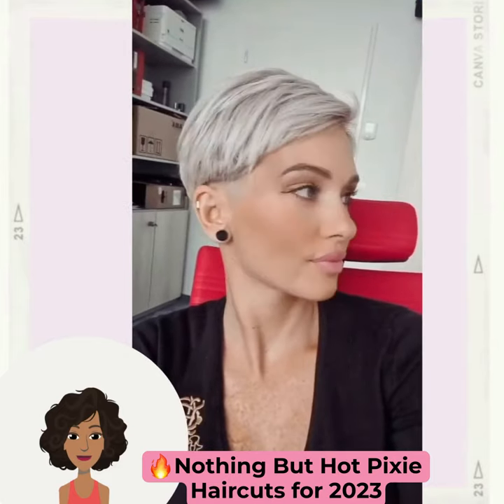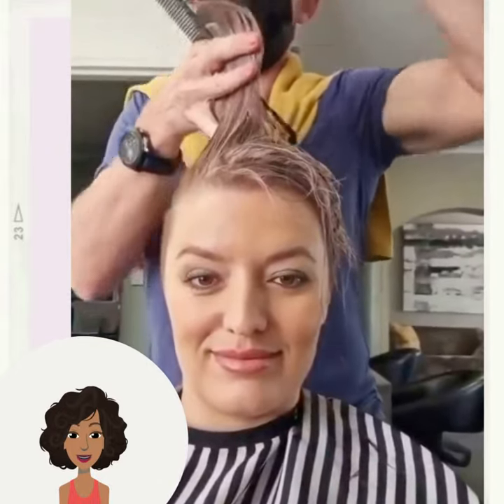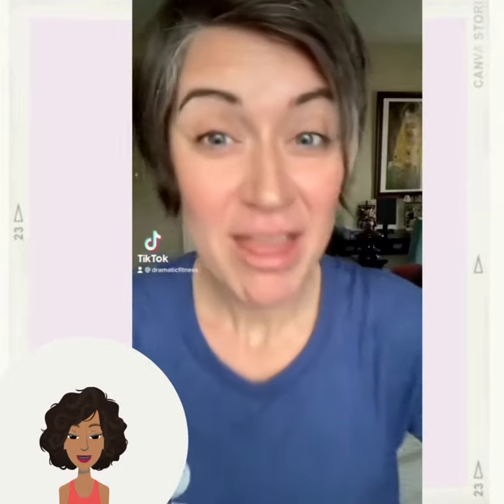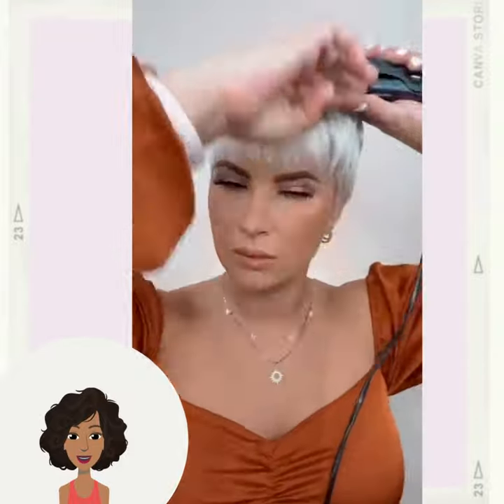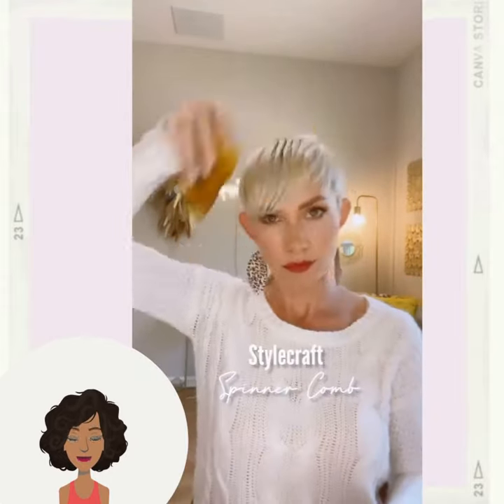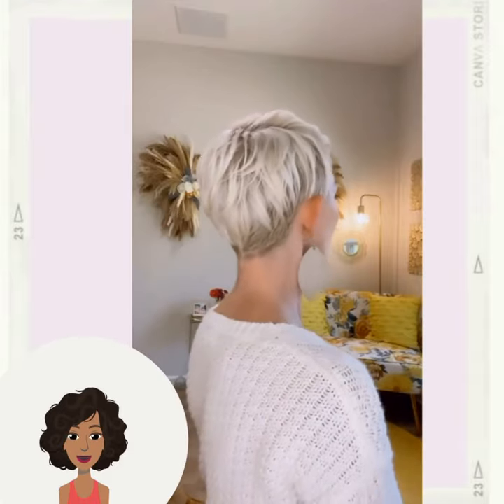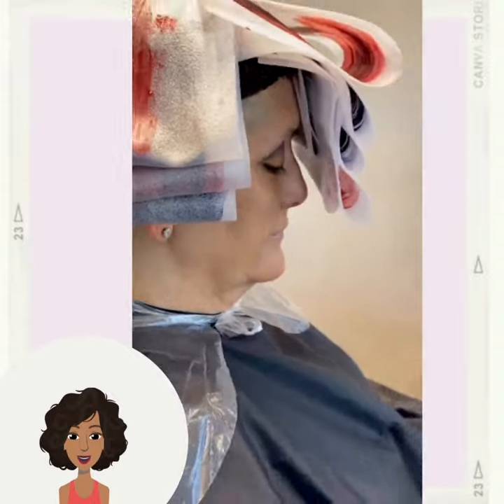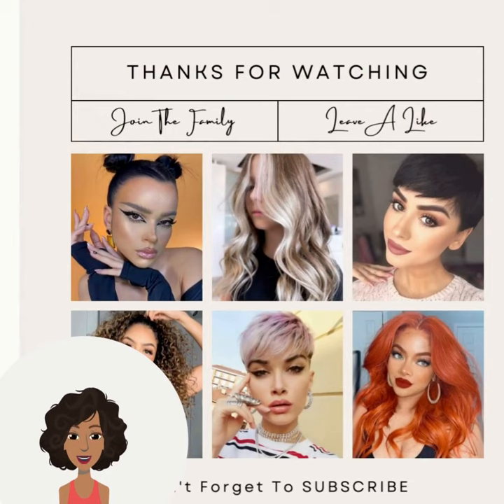Nothing But Hot Pixie Haircuts for 2023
video topic:
- pixie haircuts
- hair transformations
- 2023 fashion trends